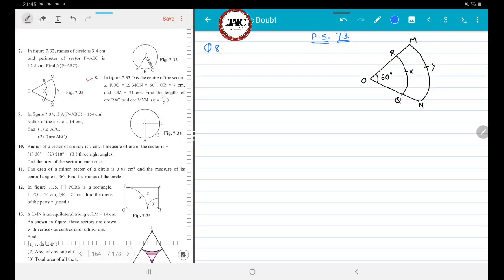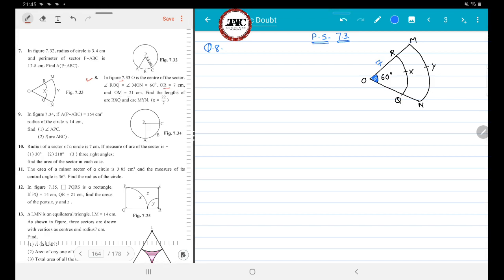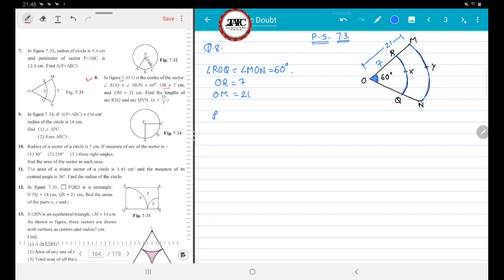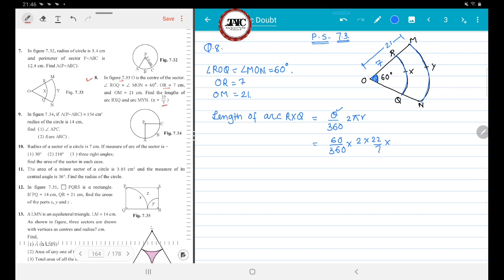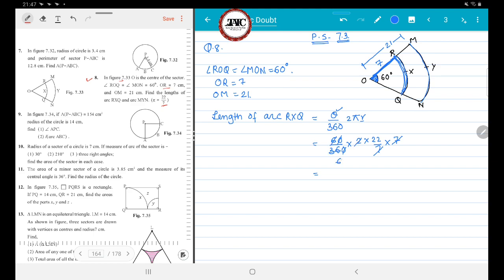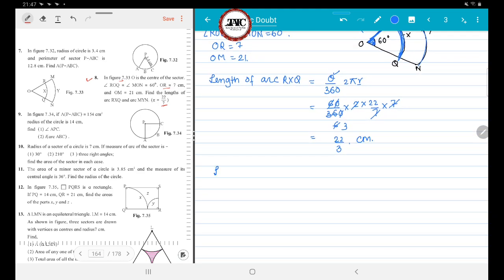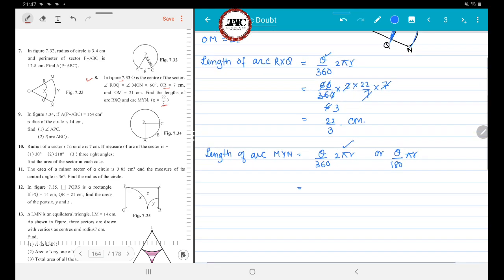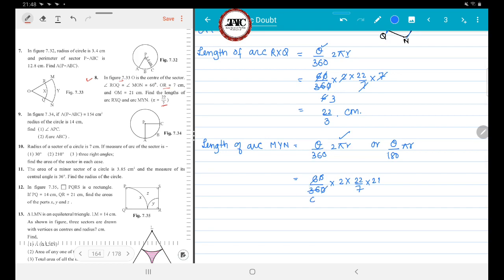10th SSC Math 2 Mensuration Practice set .3 Question 8